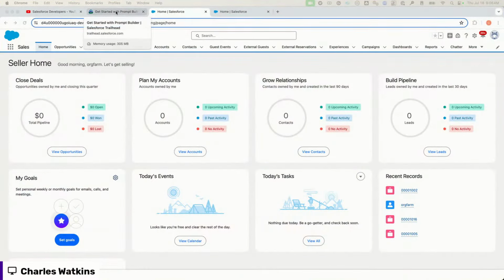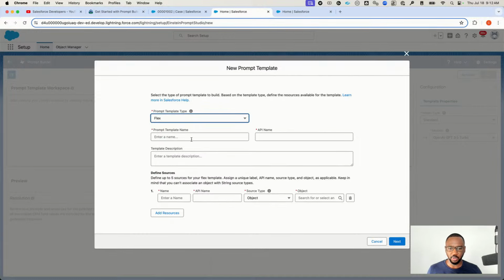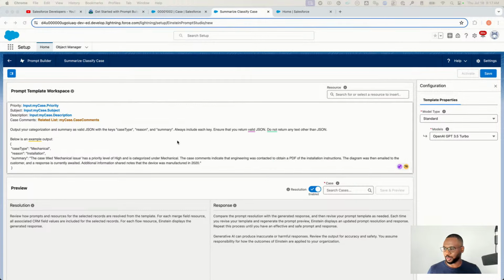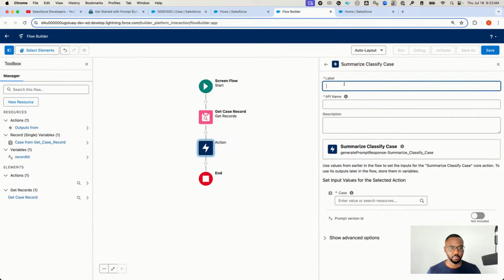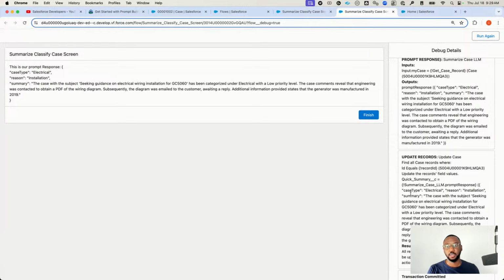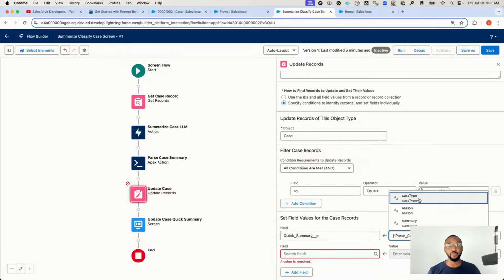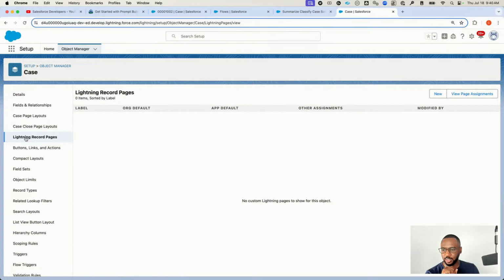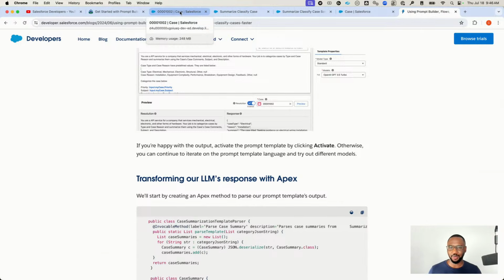codeLive: How to Use Prompt Builder to Summarize and Classify Cases Faster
Join Charles on codeLive and learn how to build an automation to classify and summarize cases using Prompt Builder, Flow, and Apex.

Watch the livestream July 18 at 9:00 a.m. PT. 📺